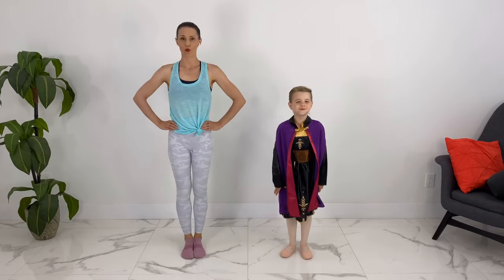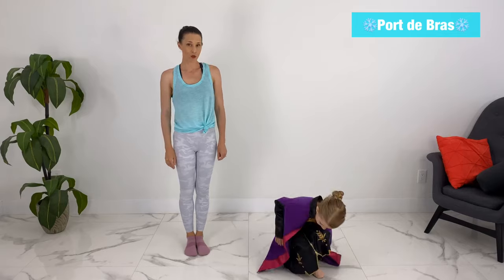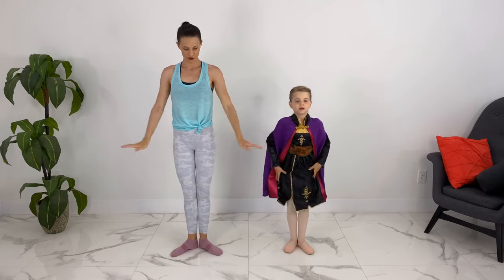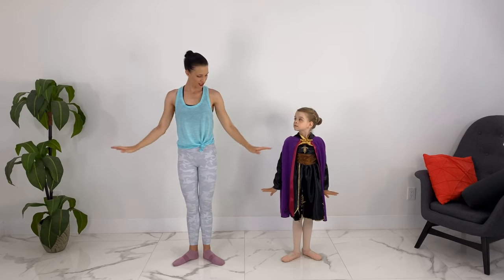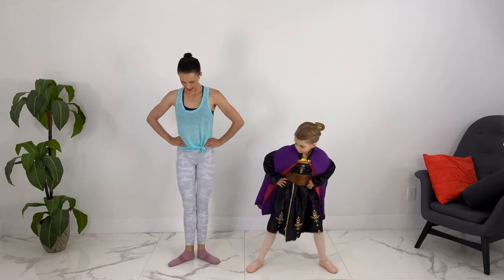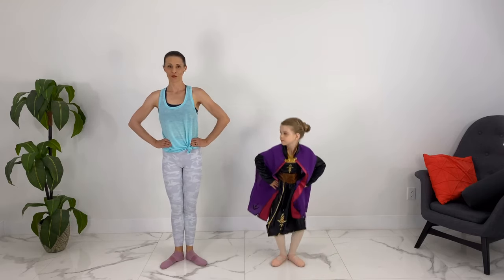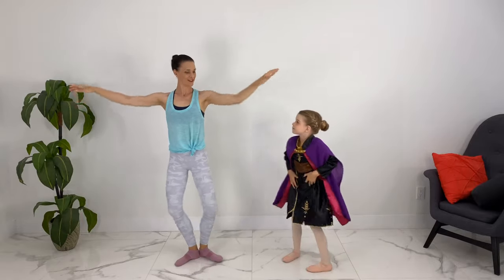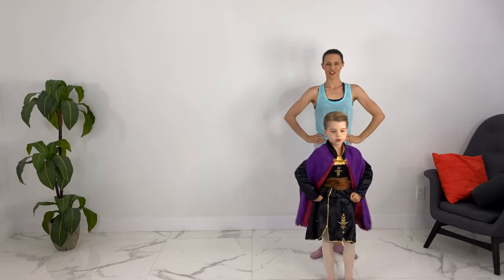Kids Ballet | FROZEN DANCE | Ages 3-7 (Ballet Classes For Kids At Home)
Kids Ballet | Frozen Dance for ages 3-7 (Part of a series for Ballet Classes For Kids At Home) Join us for this Frozen 2 inspired Ballet For Kids!

Join the Toy Surprise Kids Fitness Club mailing list for new videos, updates and toy giveaways!

Tag us on Instagram with a picture of your kids doing your Frozen Kids Ballet Dance!

*Check with your doctor before starting this or any exercise routine. Listen to your body and only do what is safe for you. You are responsible for you and your child's own safety.

Jessica Pumple is a certified bariatric and diabetes educator, registered dietitian and pre & postnatal fitness instructor helping pregnant and postpartum moms for 14 years.  She helps pregnant women stay fit, have the healthiest babies and the easier labors. She helps new moms with postpartum recovery, to heal and strengthen their core and lose the baby weight through non-gimmicky evidence-based strategies.

If you enjoy our content subscribe to our channel, hit the bell button, leave a comment and share with your friends so I can make you the more of the videos you enjoy!